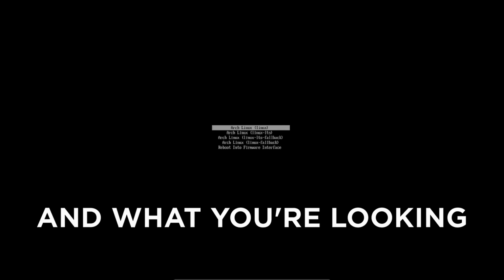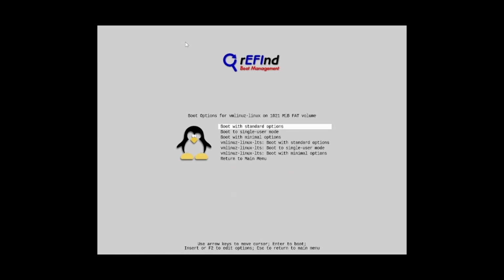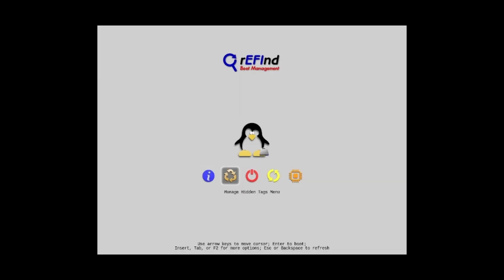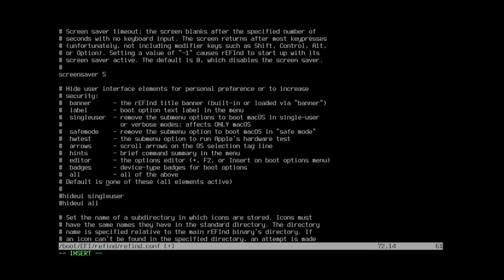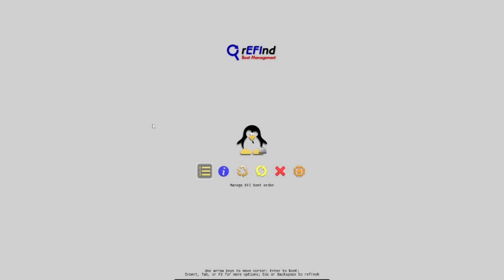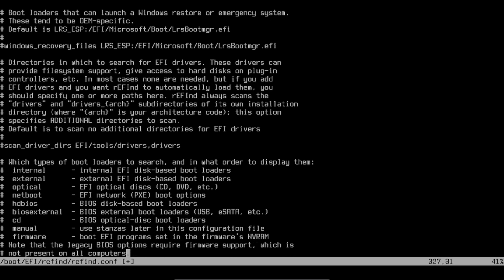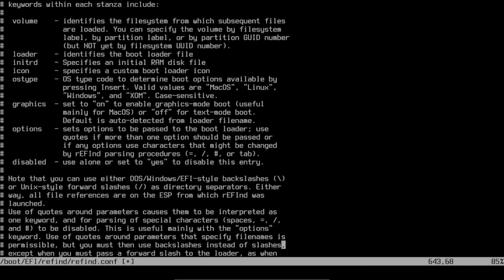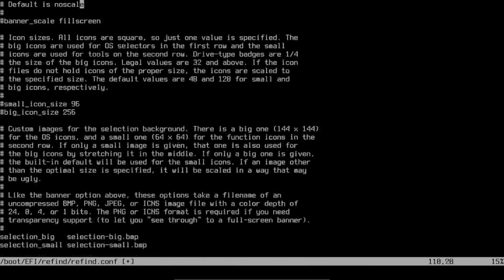Cheating on My Bootloader in Arch Linux (I Installed rEFInd Instead of systemd-boot)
I did the unthinkable... I cheated on `systemd-boot` and installed `rEFInd` on my Arch Linux setup. 😅
Was it worth it? Oh yes.

In this video, I switch bootloaders mid-setup and walk you through the **why**, **how**, and **what I learned** from using rEFInd over systemd-boot. From eye-candy menus to multi-OS support — rEFInd has features that *might* steal your heart too.

💡 What You’ll Learn:
- How to install and configure rEFInd
- Switching from systemd-boot safely
- The pros & cons of rEFInd vs systemd-boot
- Customizing rEFInd themes
- Dual-boot & multi-distro scenarios

📚 Tools Used:
- rEFInd (boot manager)
- efibootmgr
- systemd-boot
- mkinitcpio
- Arch ISO (in case of bootloop fun)

📦 Key Commands:
```bash
sudo pacman -S refind
refind-install
efibootmgr -v
bootctl remove

💬 Got thoughts on bootloaders? What do you use — GRUB, systemd-boot, or something wild?